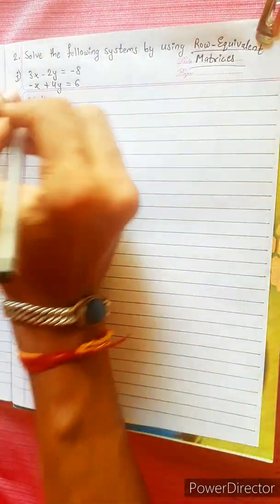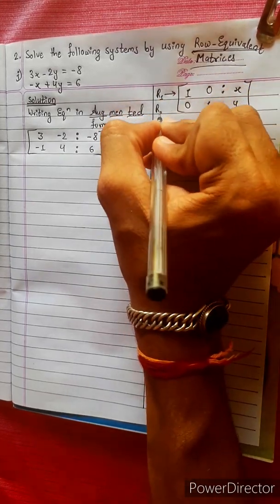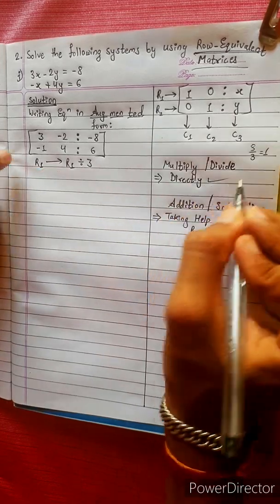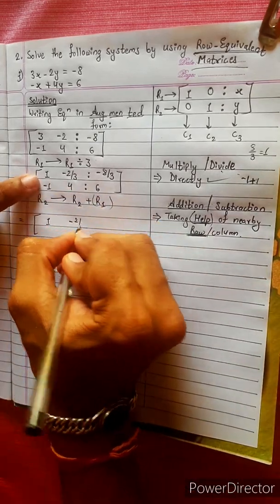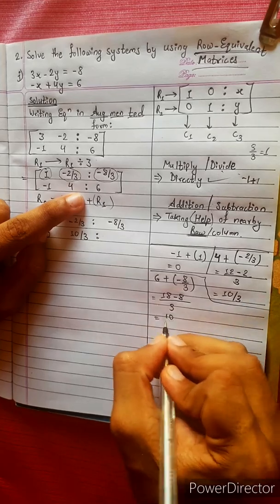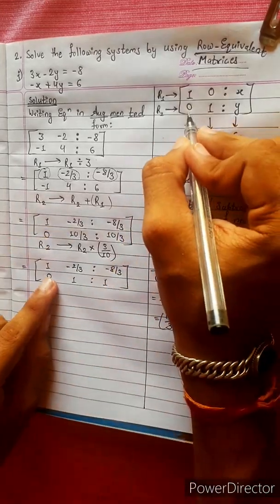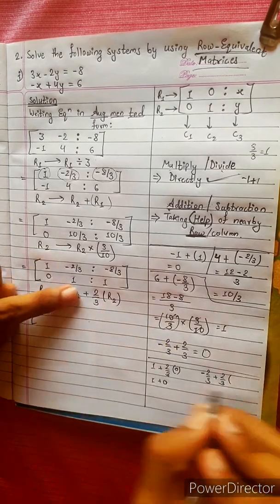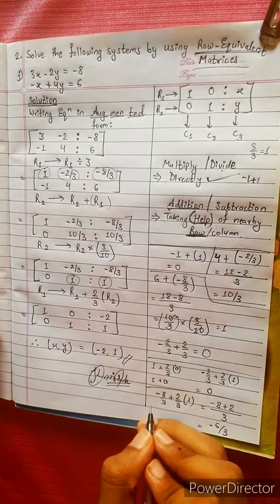2.j) 3x – 2y = –8, –x + 4y = 6 Solve following systems of linear eqn using row equivalent matrices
2.j) 3x – 2y = –8,  –x + 4y = 6
Solve following systems of linear eqn using row equivalent matrices

Addition Method 🟡
Row-Equivalent Matrices 🔴

System of Linear Equations. 💎
Addition Method 🟡
Row-Equivalent Matrices 🔴

Remember.

"Our mind works in Amazing Fashion... 🔥🔥🔥
Wherever
Our mind focuses, it gets Zoomed in" !! ⭐❄⭐

Easy Solutions.                  👌🎋
Aba bistarai tapai pani janne bhaihalnu huncha.😎
Mero Guarrantee 🏆⛳